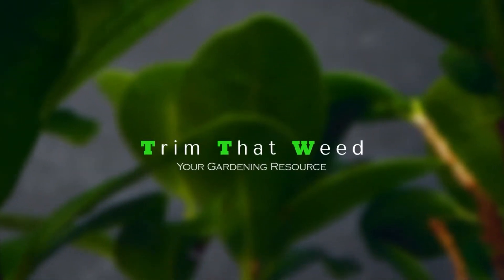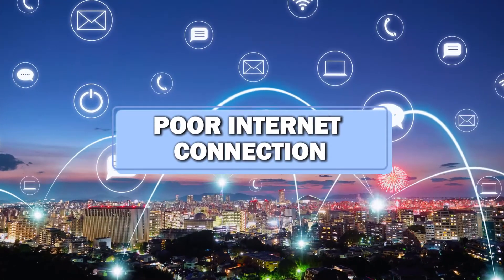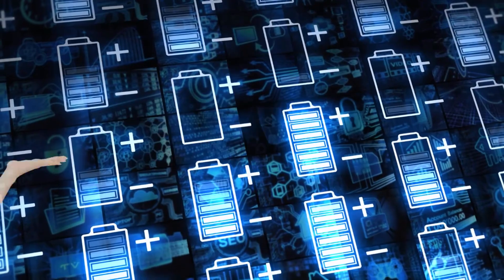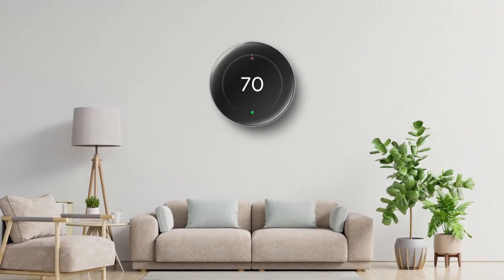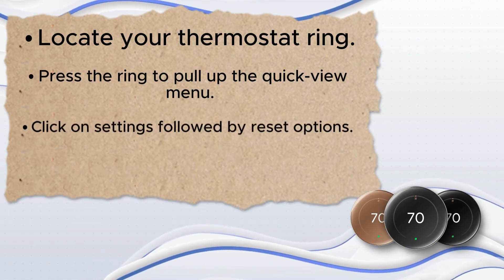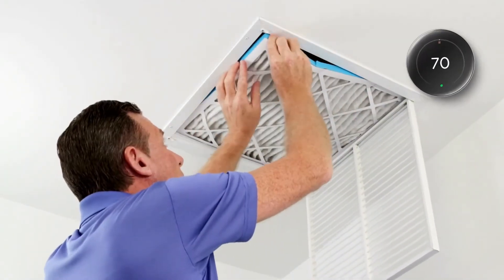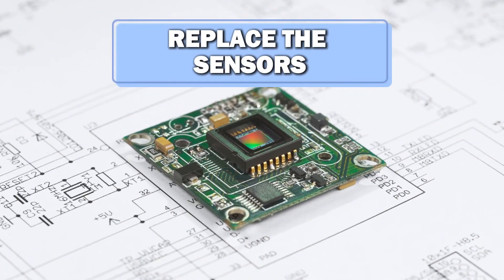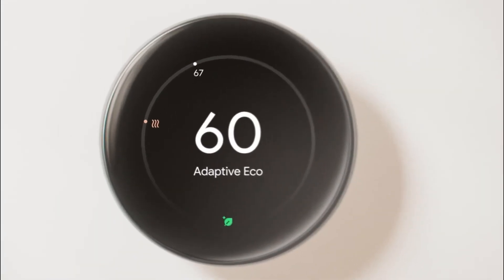Why is Your Nest Thermostat Not Heating? (How to Fix Your Nest Thermostat)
Why is Your Nest Thermostat Not Heating? (How to Fix Your Nest Thermostat). In today’s video, we will be talking about why your Nest thermostat is not heating.

• Battery issues
A low or malfunctioning battery in your thermostat can lead to a poor internet connection and may interfere with the thermostat's HVAC system. This results in a thermostat that won't heat. If your Nest thermostat has battery issues, you may notice a low battery message or a blinking red light.

• Poor internet connection
Poor WiFi signal strength interferes with the standard functionality of your nest thermostat, including not heating.

• Blocked AC filters
The AC filters trap dirt particles; however, air fails to pass through when clogged, leading to a defective thermostat.

• Malfunctioning sensor
A malfunctioning sensor in your thermostat is a recipe for a defective thermostat, which can be repaired by replacing it.